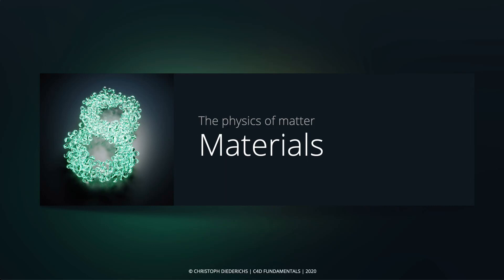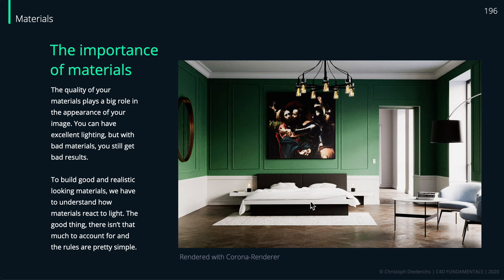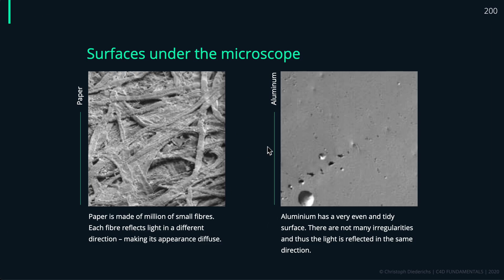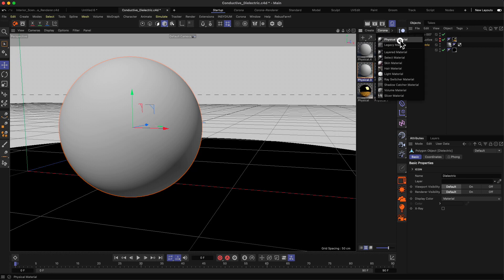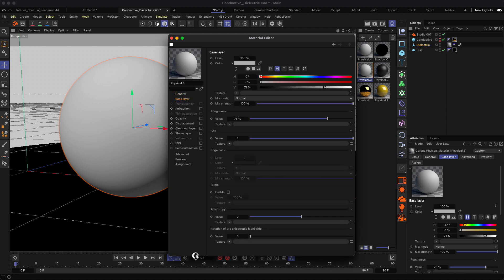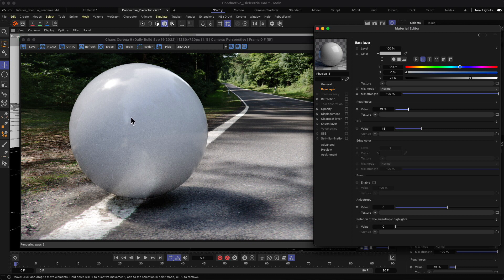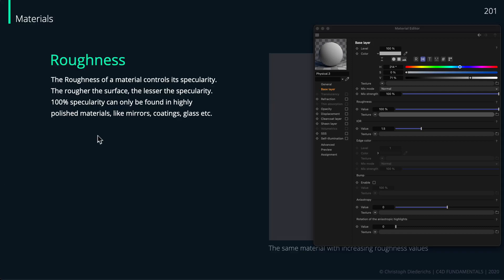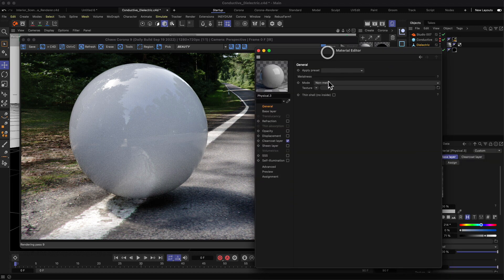Full Cinema 4D 2023 Lecture | Lesson 8 | Part 1: Material Roughness and Glossiness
In this episode, we learn about surface details of materials and how they influence the appearance of an object.